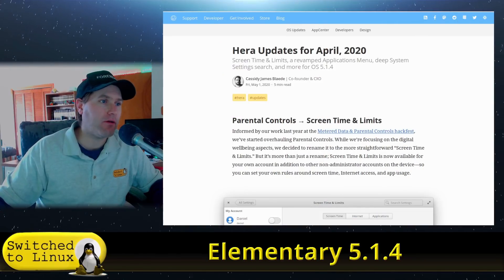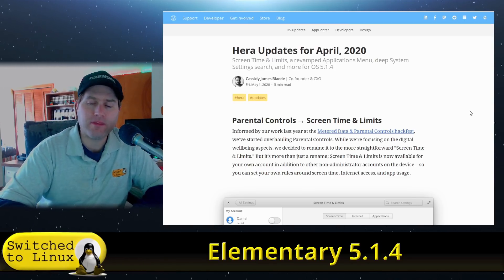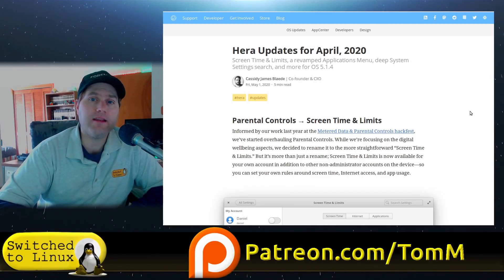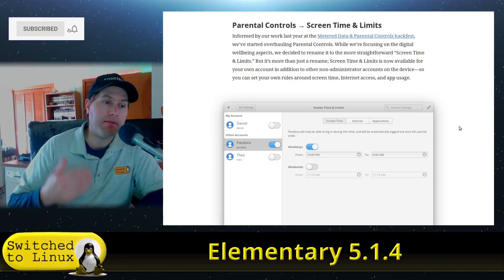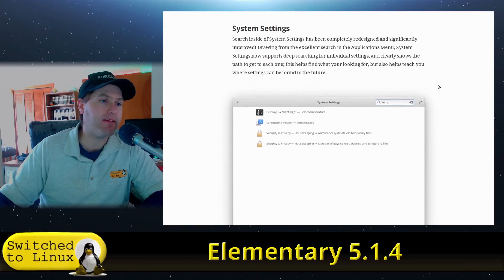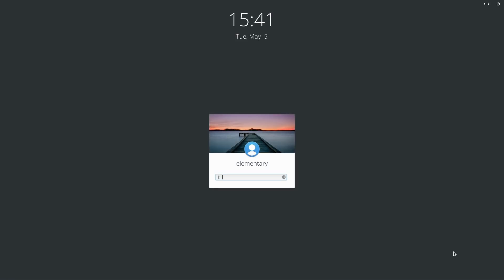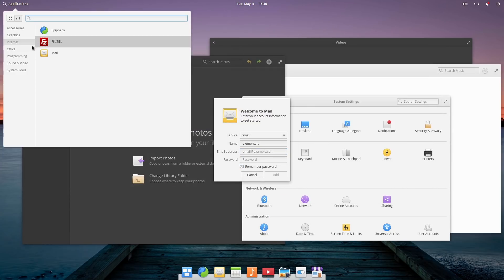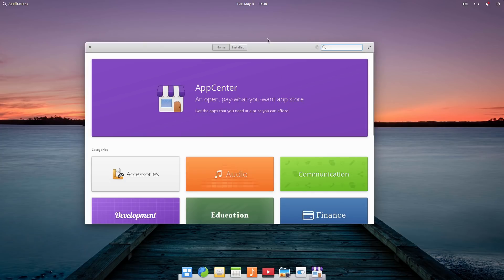Elementary 5.1.4 Release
The Elementary Team has released another version, and in this one, we start to see the refinement and smoothness of Pantheon coming out as the desktop matures. The distro comes with several improvements, though we also found some possible bugs, and highlight a few deal-breakers for me.

Support Switched to Linux!
🐸 Gab: @switchedtolinux
💡 Minds: @switchedtolinux